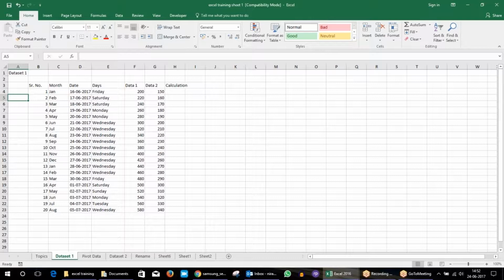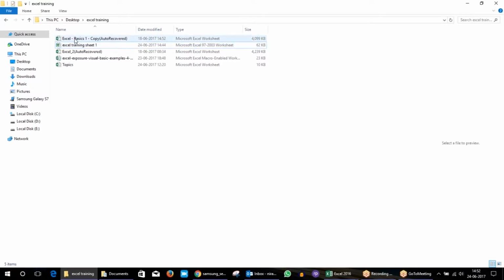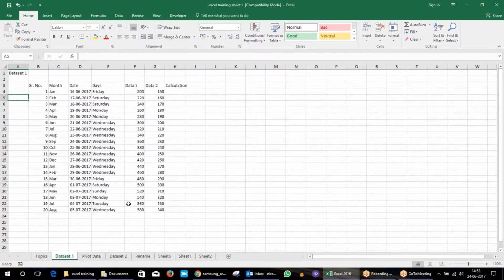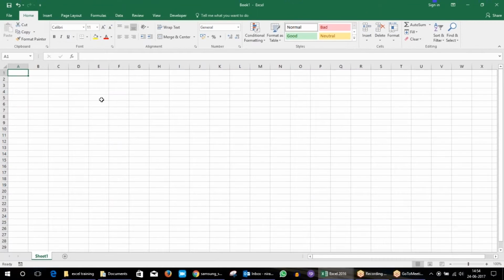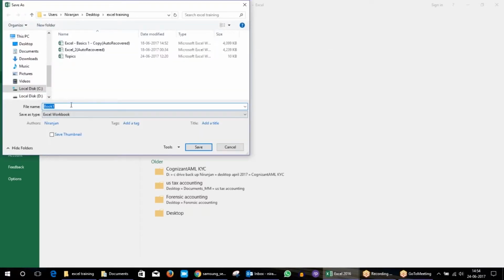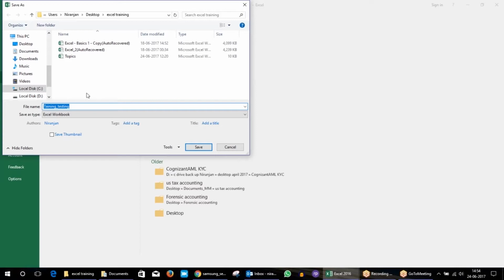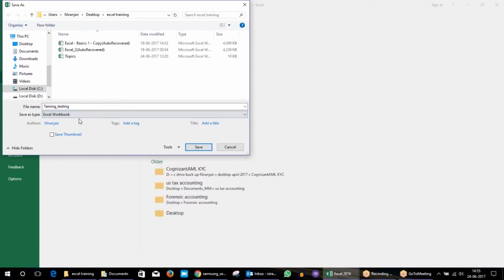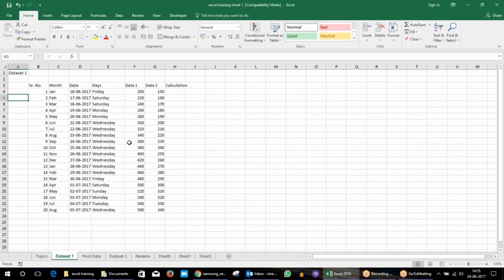Excel Demo - MindMap Consulting